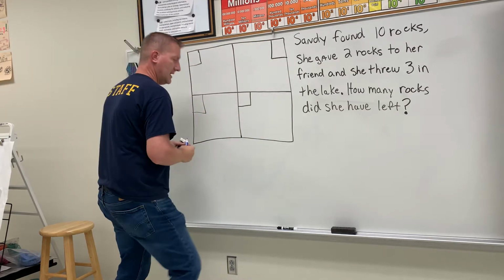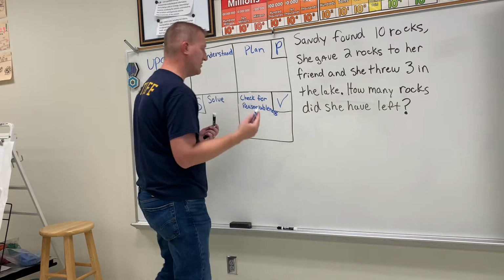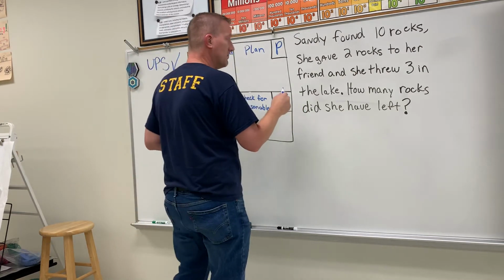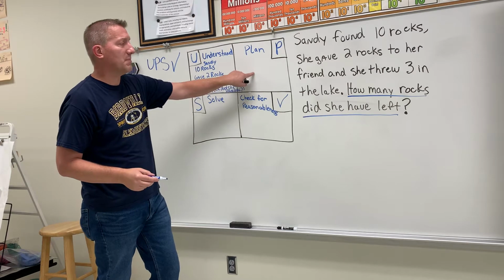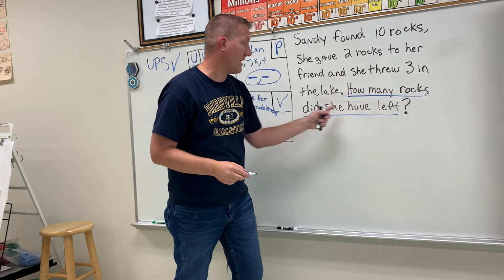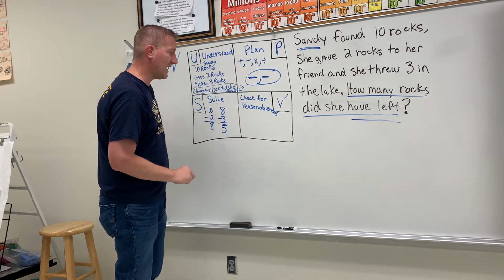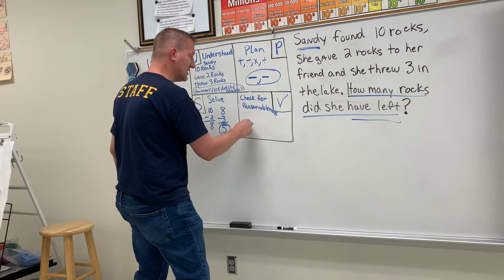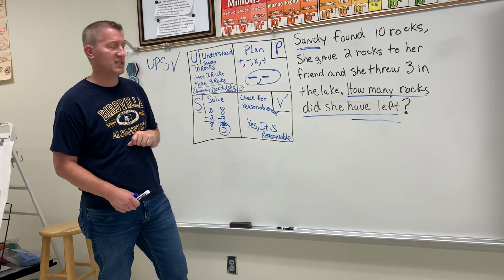UPS check for word problems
Strategy to solve word problems